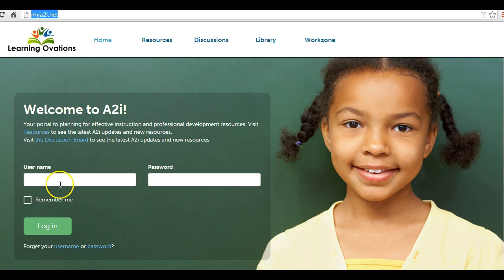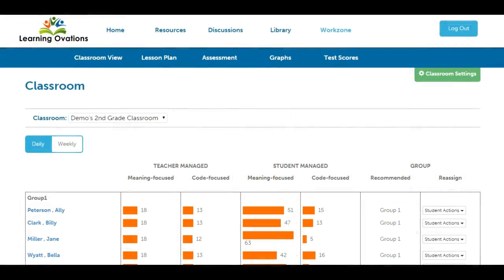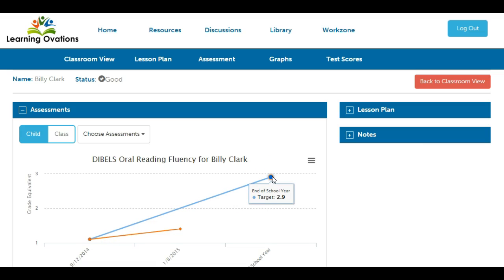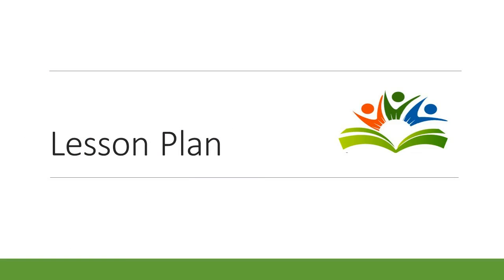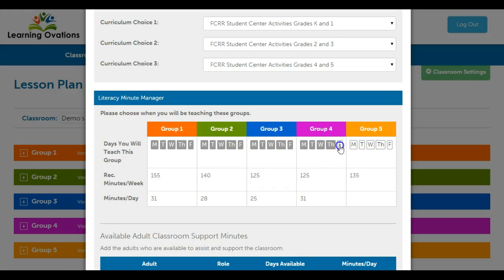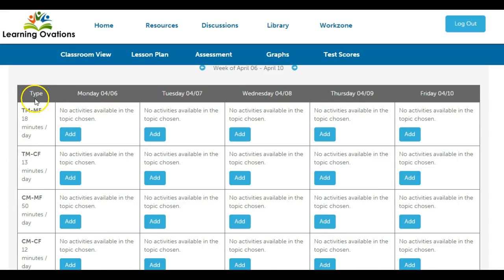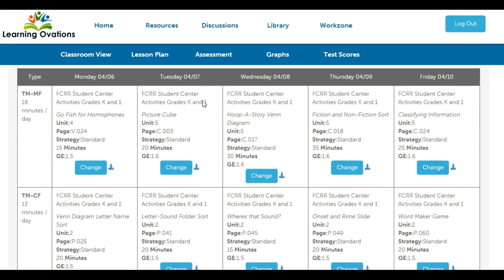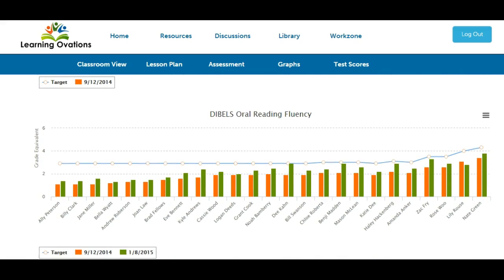A2i Extended Demo